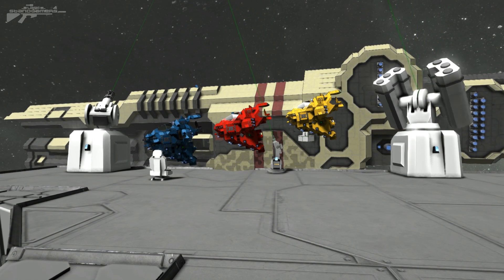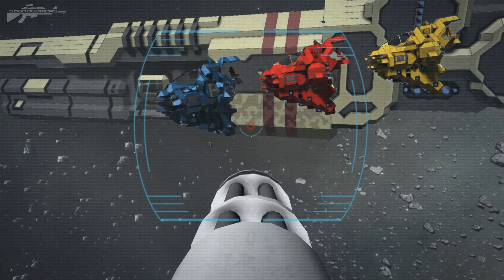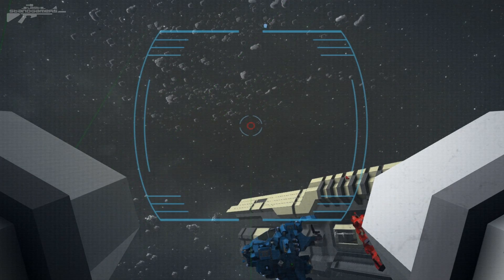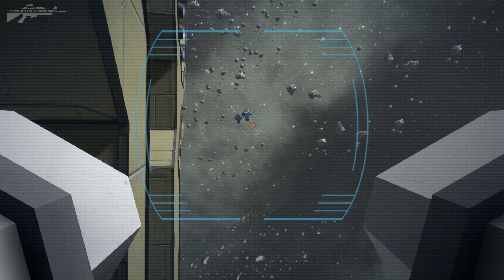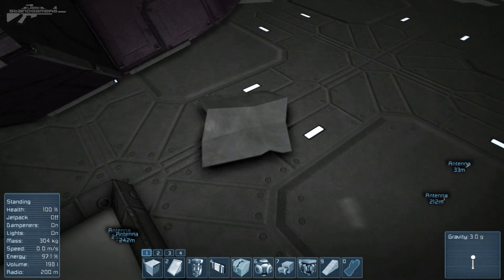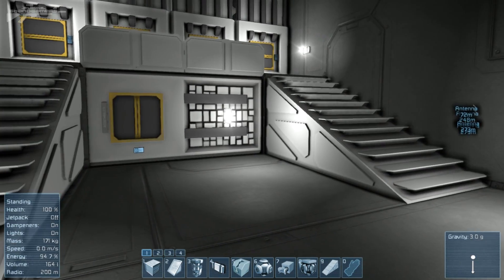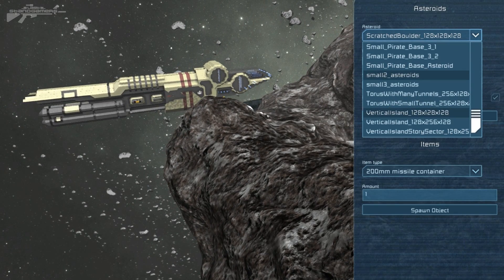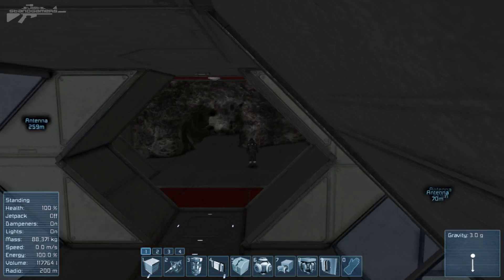Space Engineers - Manual Turret Control & Placeable Asteroides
Adding new asteroids in creative mode is now possible in Space Engineer. Players can select the asteroid type, materials and then place it into the world. Another new addition is the scrap metal items. When a component, either floating object or in block, is damaged, it is turned into scrap metal (the percentage of scrap metal is random). Scrap metal can be melted in the refineries to create iron ingots. Also, remote turret control has been added; players are now able to control turrets directly

Features
- adding new asteroids in creative mode (SHIFT+F10)
- scrap metal item (can be processed in refinery into iron)
- remote turret control

Fixes
- fixed hand animation during the block placement
- fixed issue with transparent asteroid
- fixed ore detector info persisting between sessions
- fixed wrongly scaled model of large reactor
- fixed G-screen automatically closing when another player died
- fixed ModAPI IMyInventory.TransferItemTo freezing the game
- fixed ModAPI CustomNameChanged crash
- fixed ModAPI ConfigDedicated.Load exception